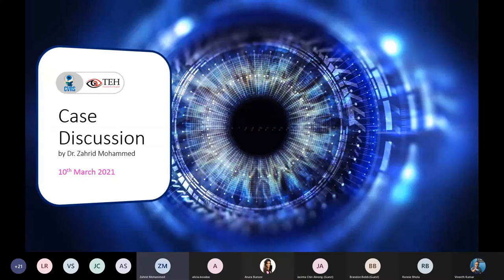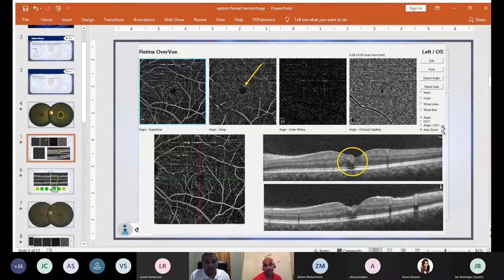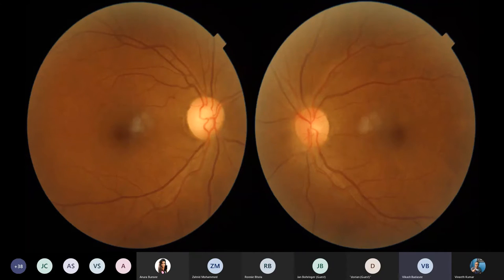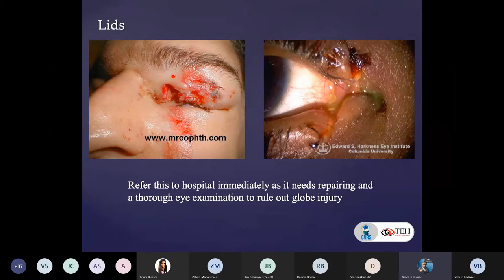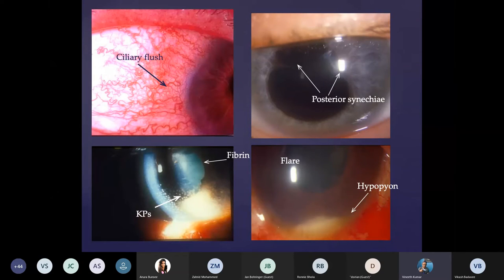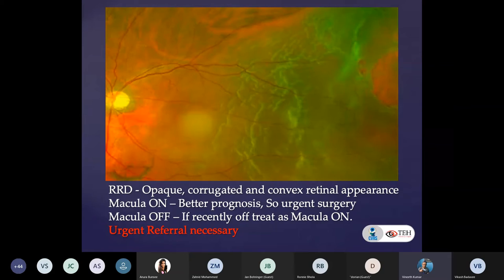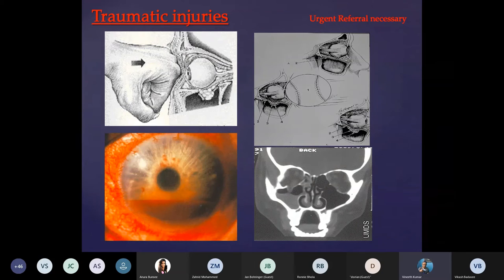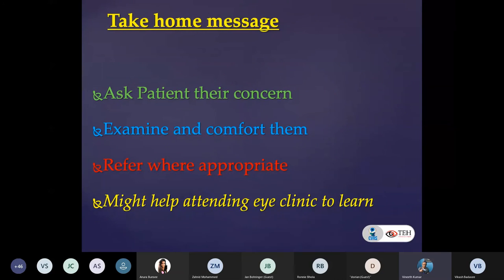Optometrist Lecture Series 2021 - Session 1: Urgent Referrals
Wednesday 10th March 2021